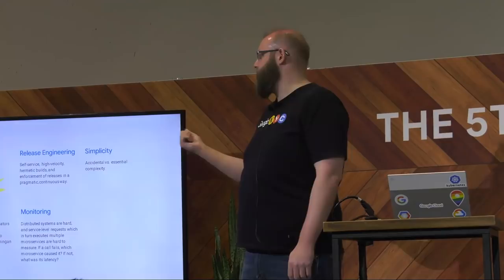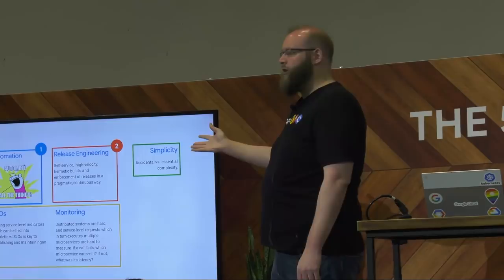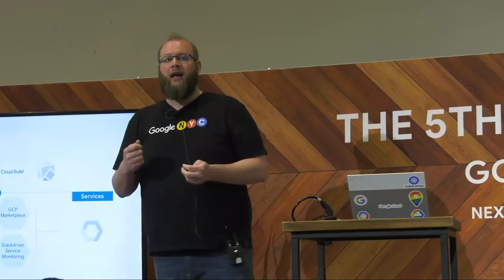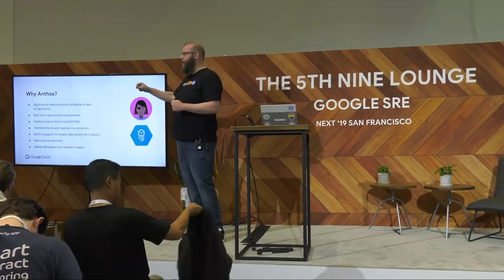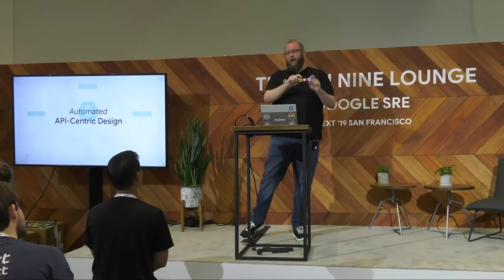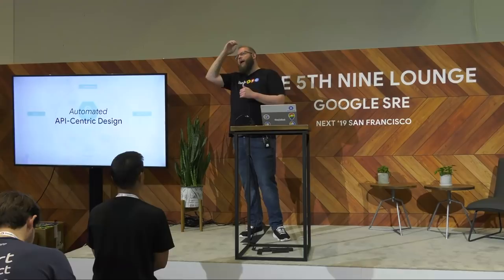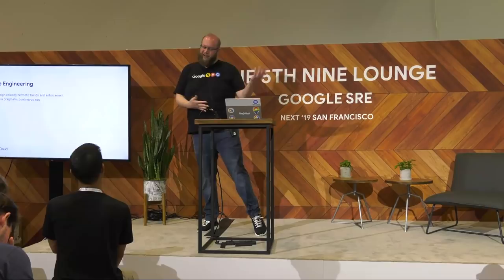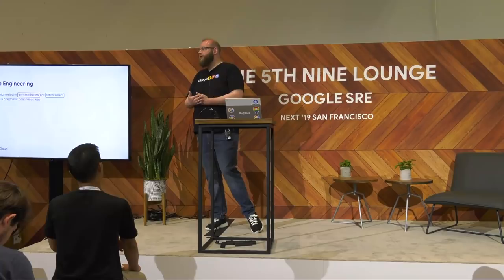Batteries Included DevOps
Google Cloud Platform makes it easy to implement SRE best practices. In this talk, I'll walk you through what's possible with platform-native tooling and services. NOTE: This session will be located in the 5th Nine SRE Lounge on the expo floor.